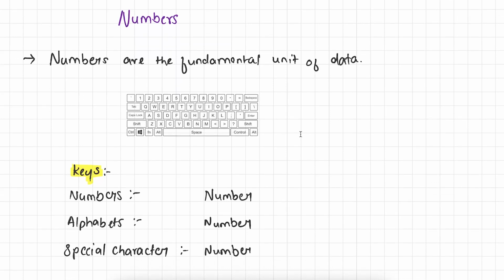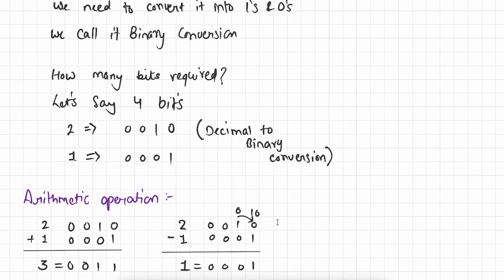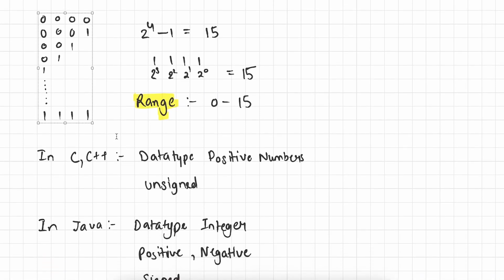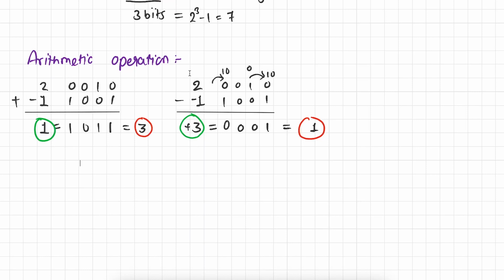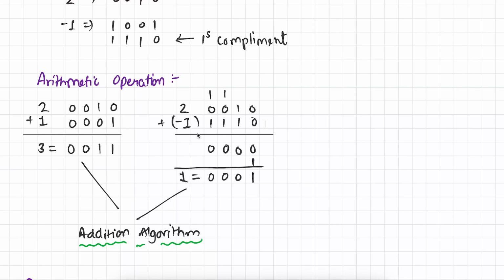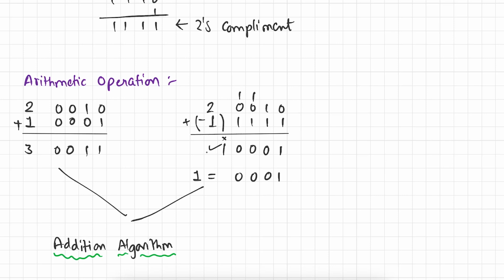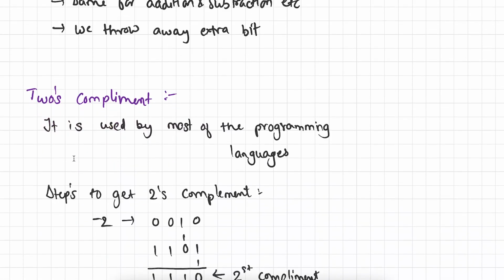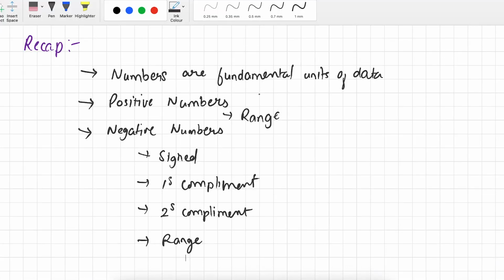How Positive and Negative Numbers are Represented and Stored in Memory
In this video, I talked about, How Numbers are Represented and Stored in Memory.